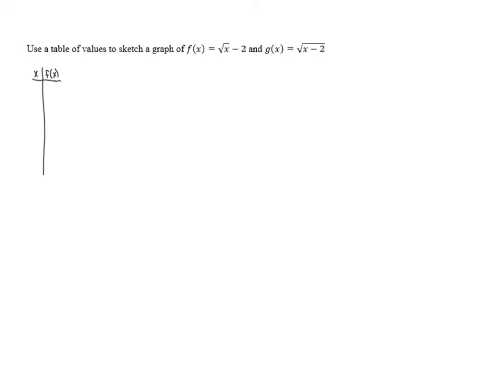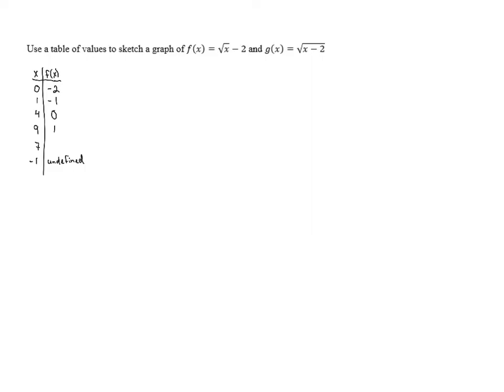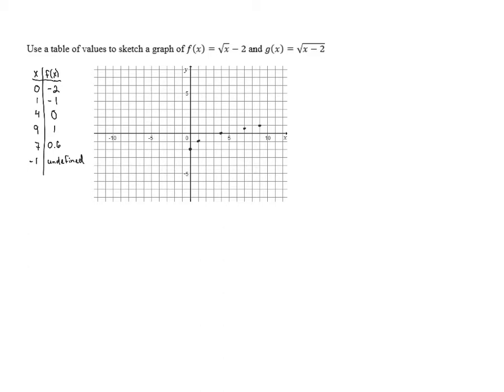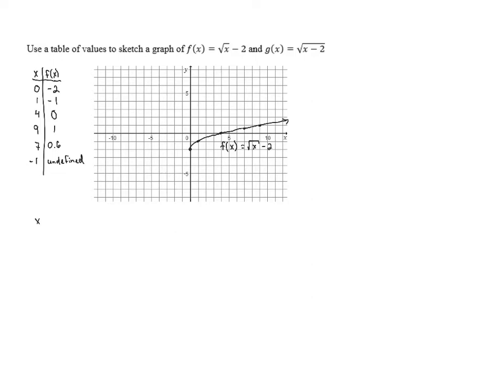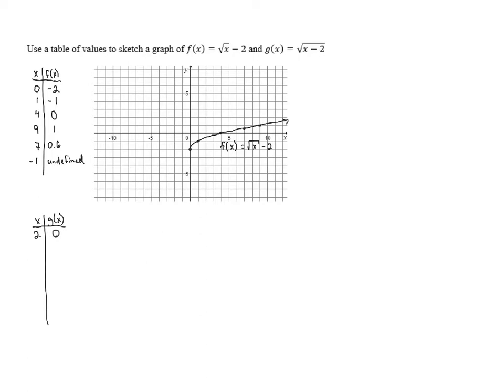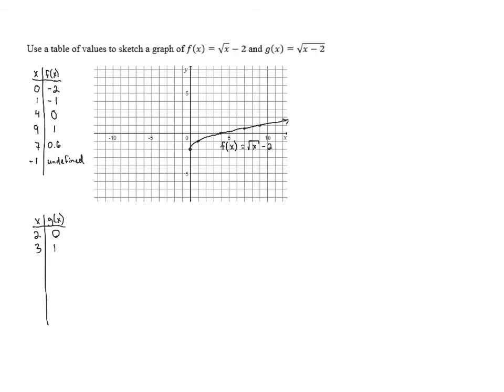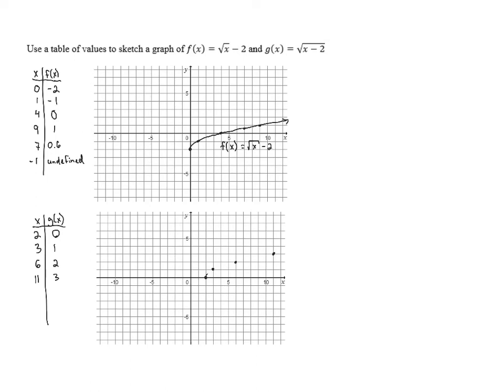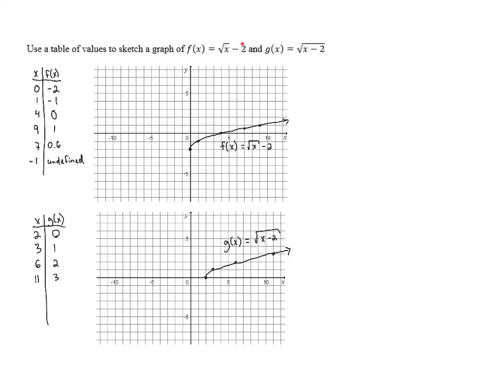Sketching Graphs of Functions - Problem 2